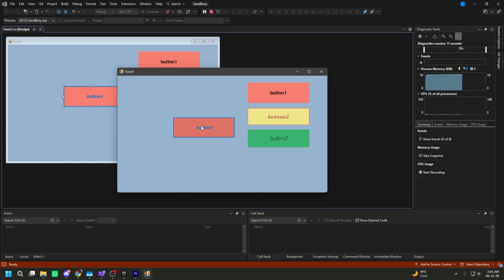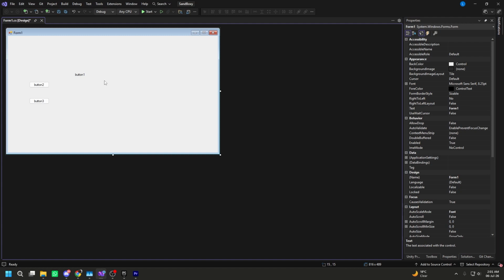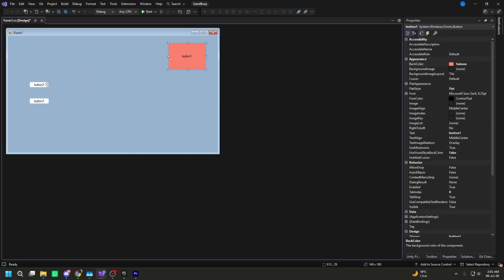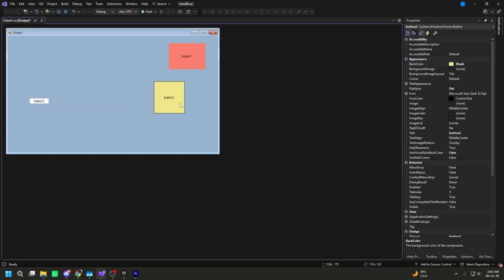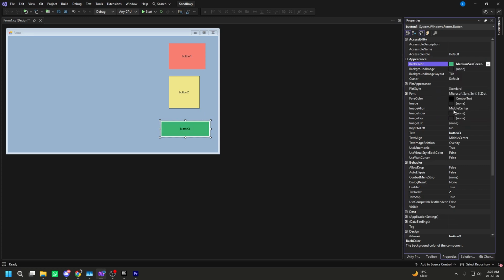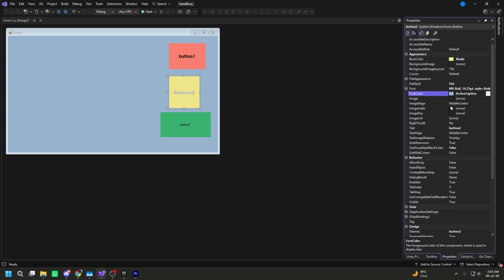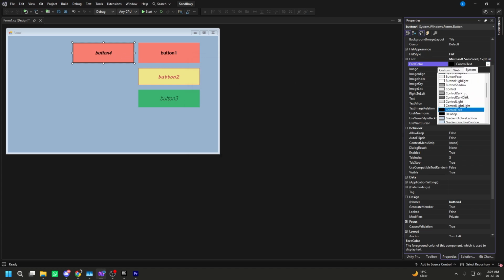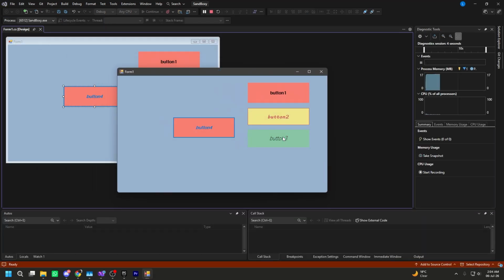🎨 How to Create Basic Button Designs in C# Windows Forms | Beginner Tutorial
Want to make your C# Windows Forms applications look more modern? 💻✨

In this beginner-friendly tutorial, I'll show you how to create basic custom button designs in C# Windows Forms using Visual Studio. You'll learn how to style buttons to give your applications a cleaner and more professional appearance.

🔧 What you'll learn:

Creating and customizing buttons
Changing button colors and fonts
Removing the default button appearance
Using flat button styles
Adding hover and click effects
Beginner-friendly UI design tips

This tutorial is perfect for anyone who wants to improve the look and feel of their desktop applications without using advanced UI frameworks.